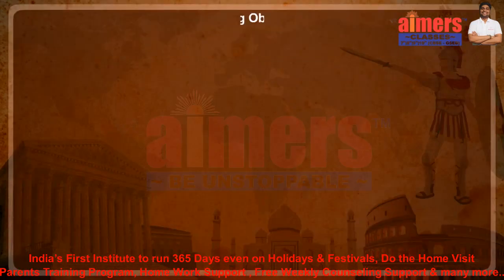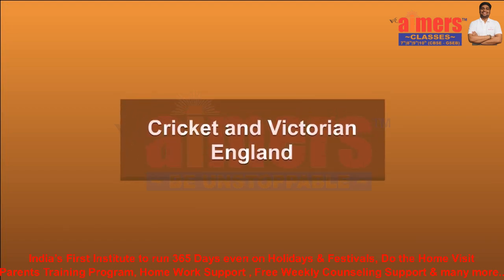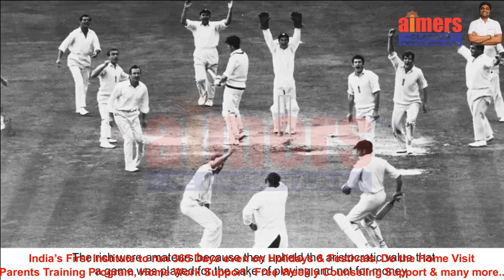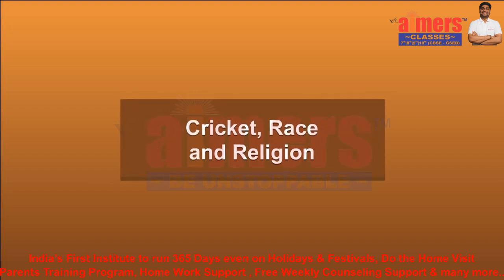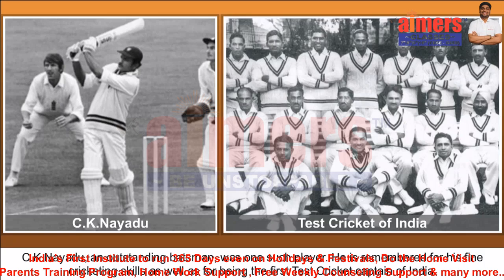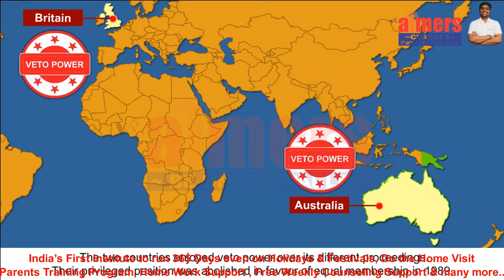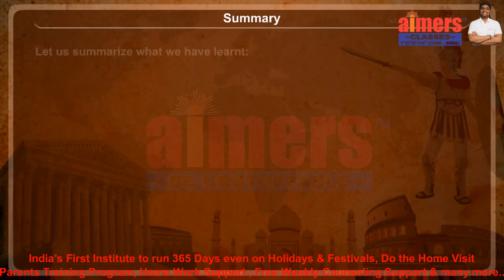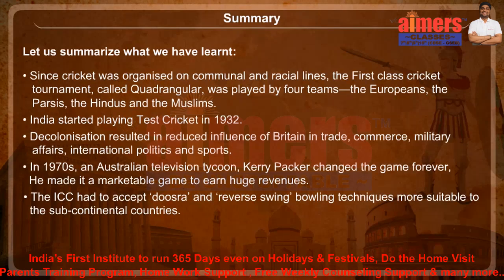Class 9th EM SOCIAL SCIENCE History And Sport The Story Of Cricket